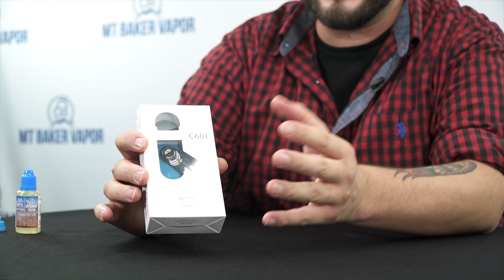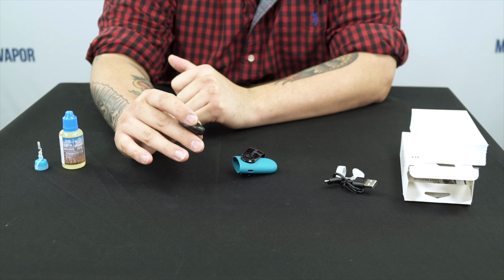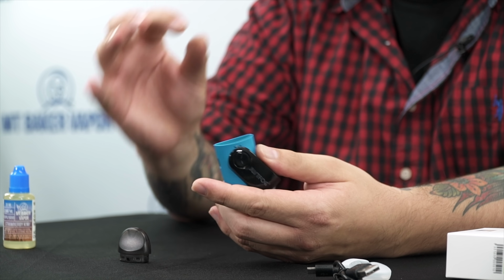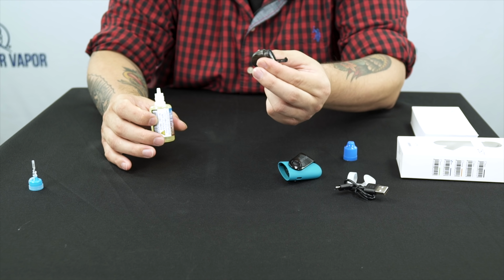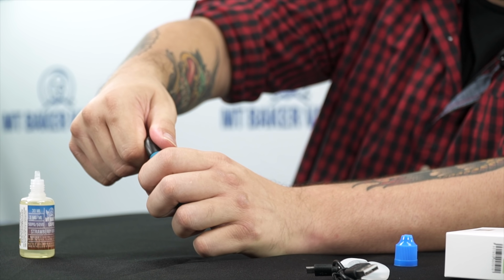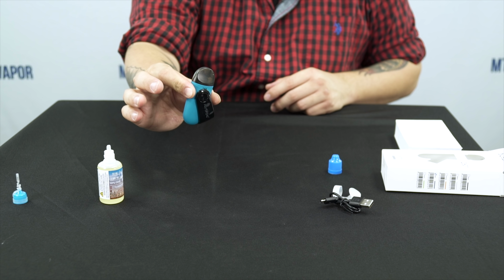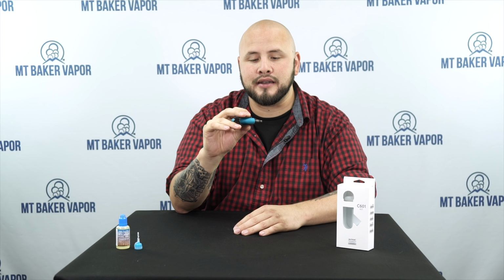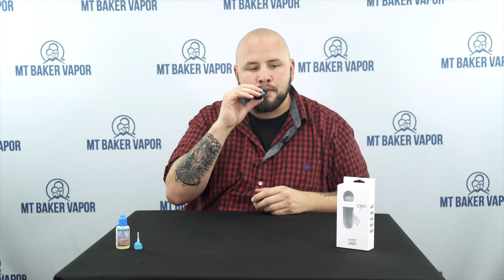C601 Justfog Pod Vape Tutorial + Review | Mt Baker Vapor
In this vape tutorial and review we are taking a look at the latest pod device here at Mt Baker Vapor, Justfog's C601! Similar to the Justfog Minifit, the Justfog C601 is great portable pod vape you can keep in your pocket without the worry of any juice leaking from the device. The battery is a 650mAh built in battery with USB charging, so the C601 justfog pod mod will last you a while on the go!

Featured MT Baker Vapor/Best Juice for Vape ***Strawberry Kiwi***

||MBV Mentions||

Justfog Minifit~~~Pick Up Separately Here